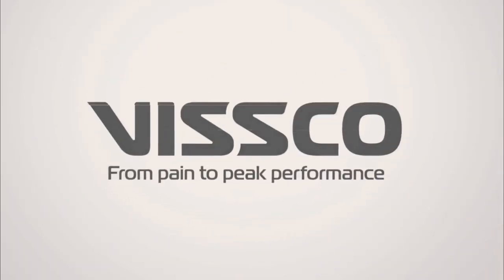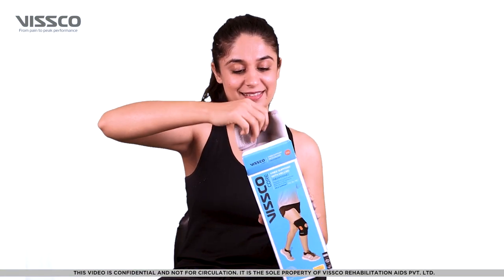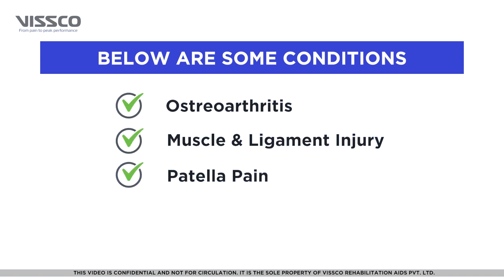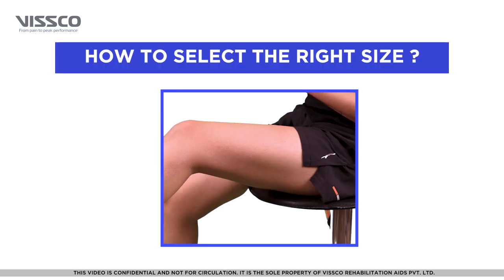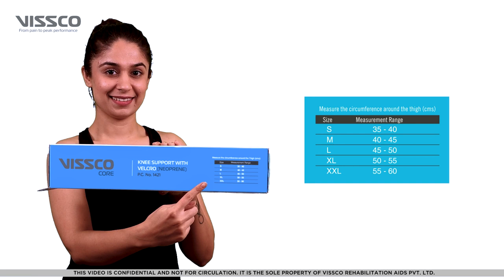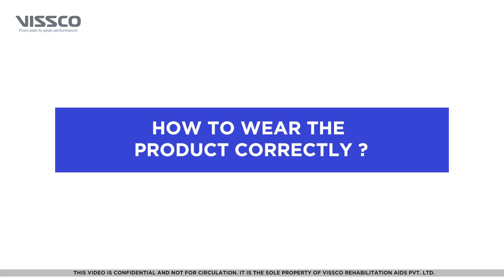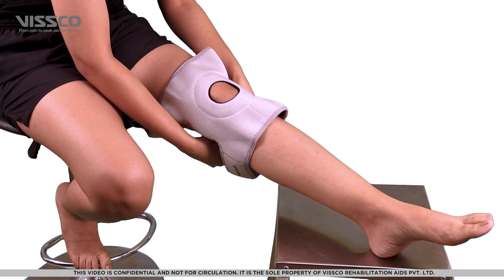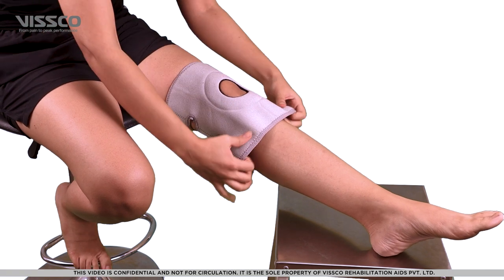How to Wear & When to use: Vissco Knee Support with Velcro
This is a Video Guide on How to Wear & When to use Vissco Knee Support with Velcro (PC: 1421). It also guides you on which size will be the best fit for you.

WHEN TO USE:
Knee Support with Velcro is useful in mild knee pain cases like:
• Knee Sprain
• Knee Strain
• Arthritis
• Prevention of Sports Injuries
• Post Knee Surgery Support

SCIENTIFIC DESIGN:
• Provide compression, warmth and massaging action to improve blood flow & accelerate healing
• The neoprene fabric retains body heat with uniform compression, which helps improve blood circulation.